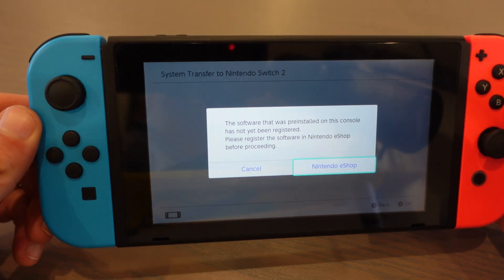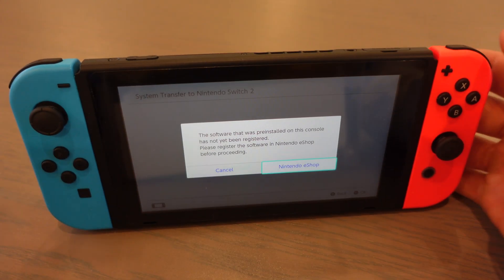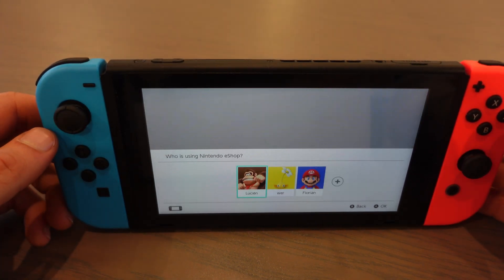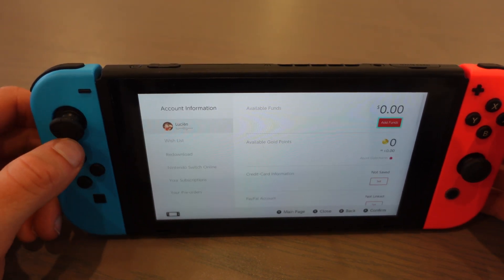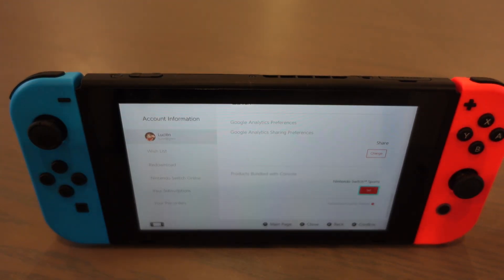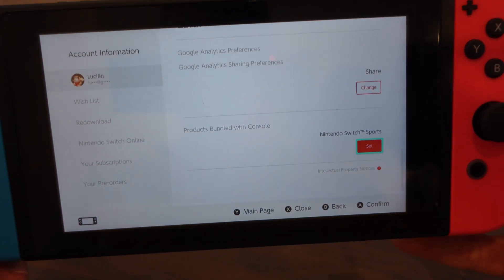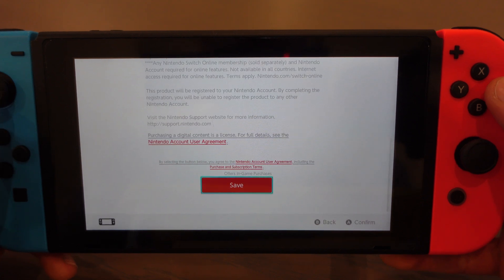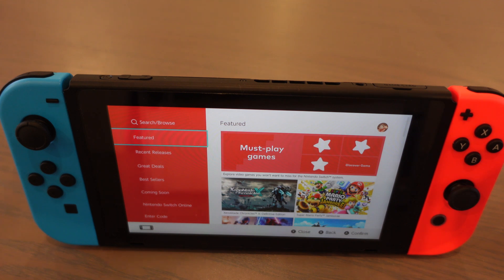Software That Was Preinstalled On This Console Has Not Yet Been Registered Nintendo Switch 2 (FIX)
In this video, you will find out how to fix the software that has preinstalled on this console has not yet been registered error on Nintendo Switch 2